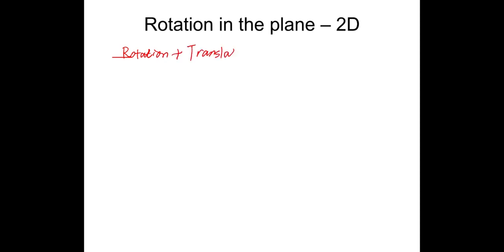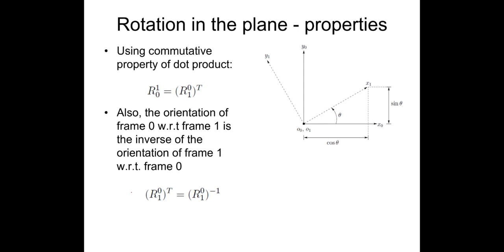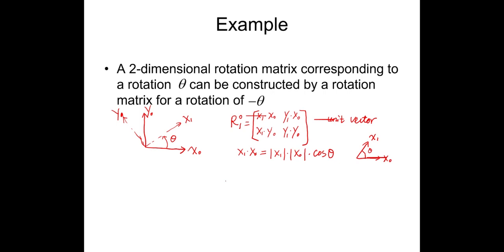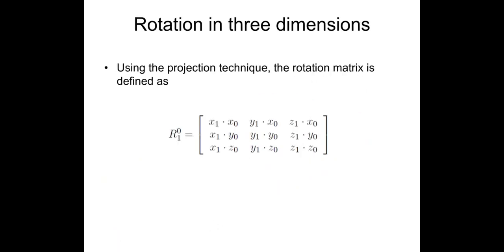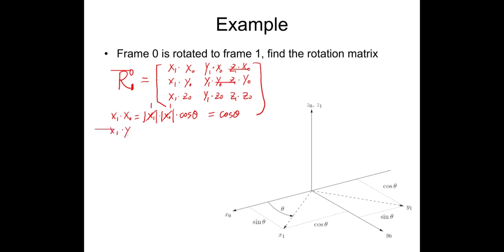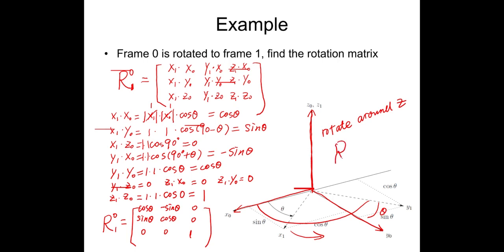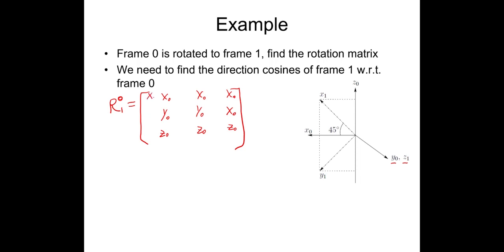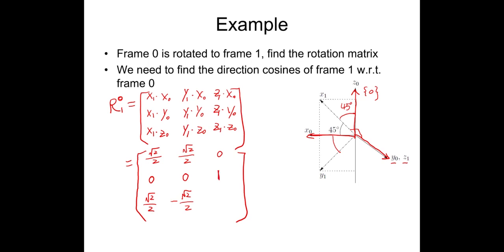4. Rotation 2